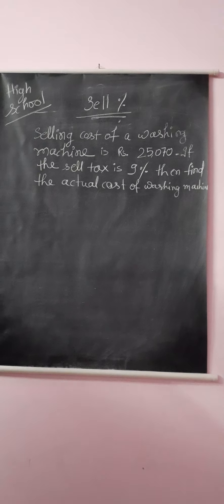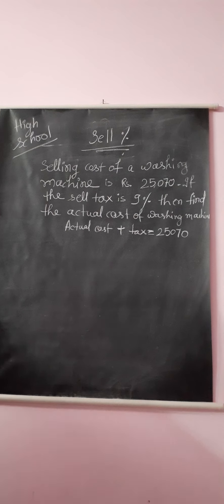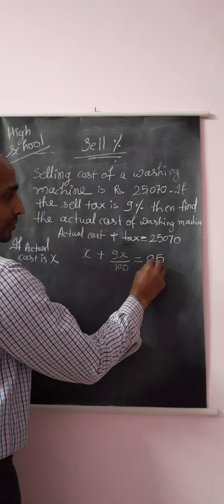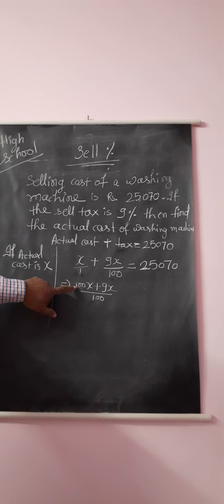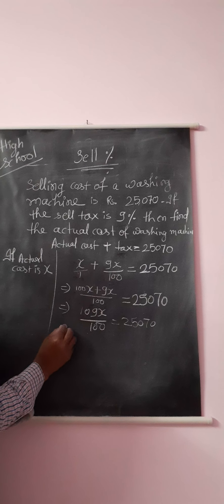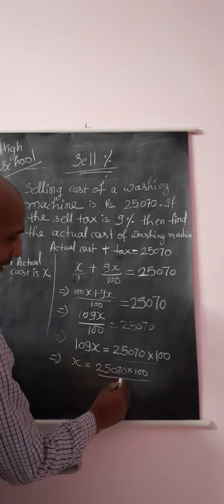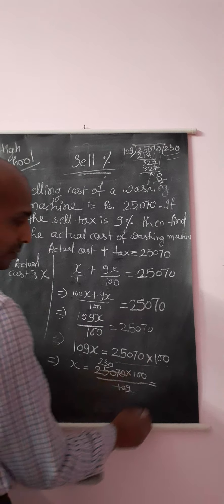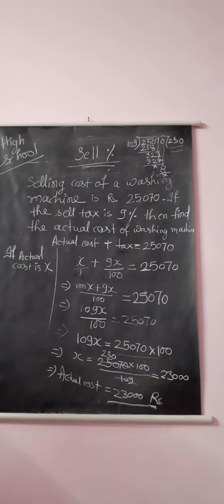Selling Tax & Percentage, "Crunching Numbers"